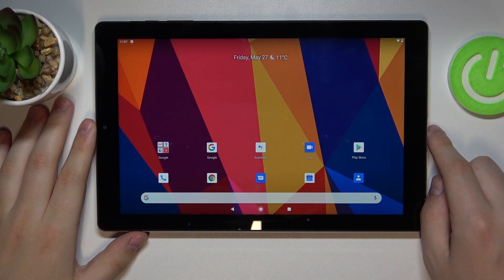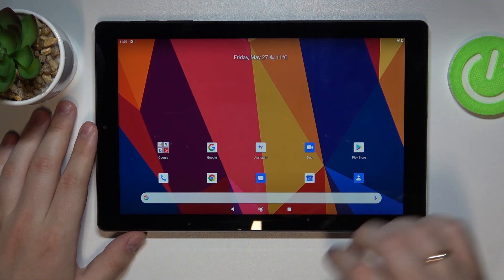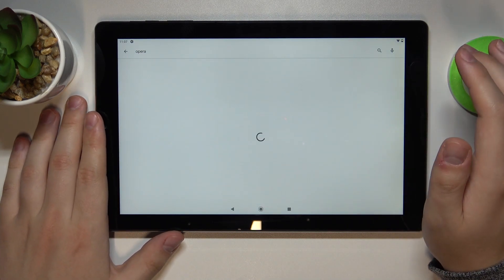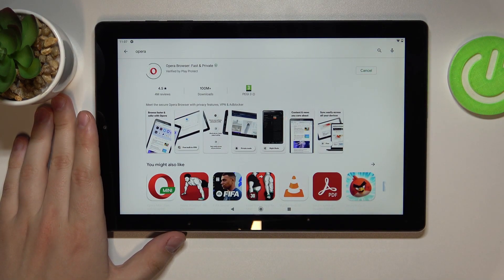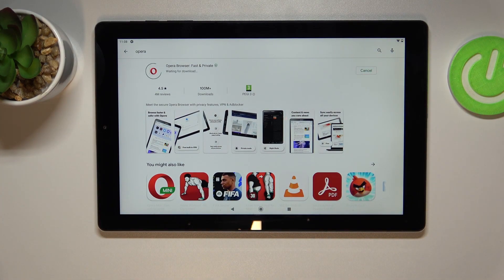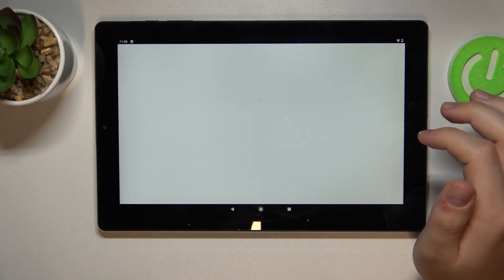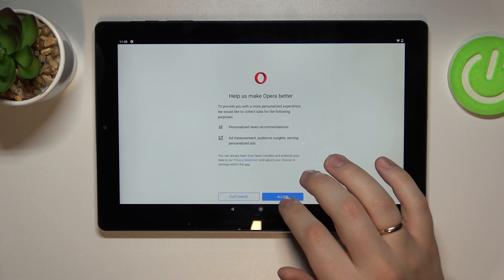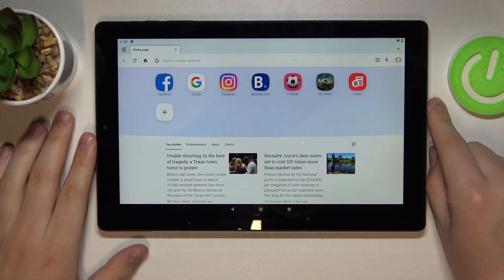How to Download and Install the Opera Browser on CHUWI HiPad X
Learn more information about the CHUWI HiPad X:
In this truly short and simple tutorial, our specialist will demonstrate how and where you can download the Opera browser to your CHUWI HiPad X tablet, as well as how to install it.  Thus, we are gladly encouraging you to watch this video. Please enjoy!

How to get the Opera browser on CHUWI HiPad X? How to set up an Opera browser on CHUWI HiPad X? What is the best app for browsing on CHUWI HiPad X?